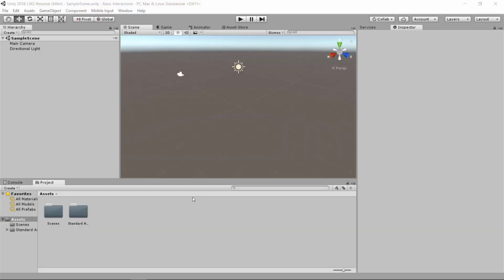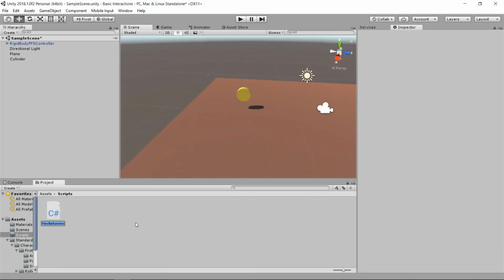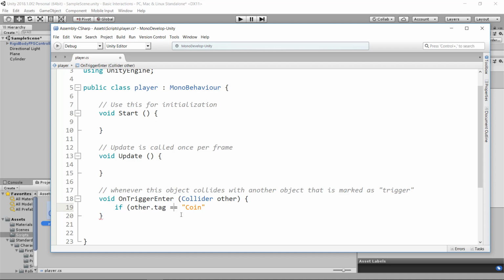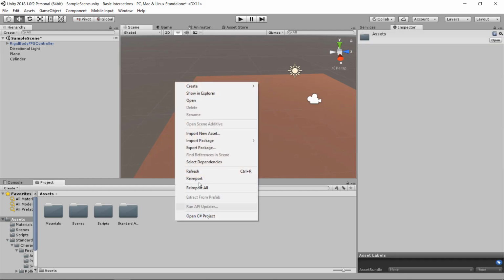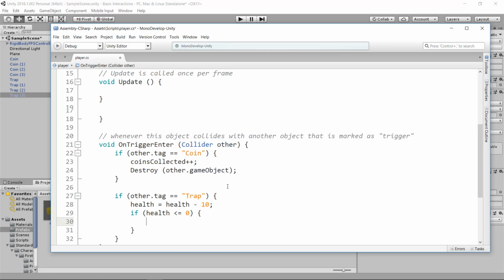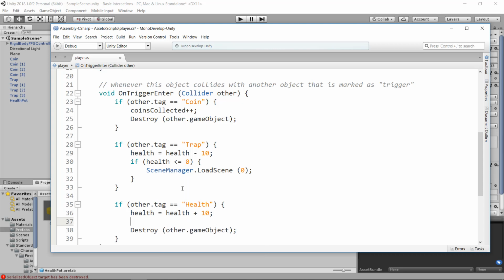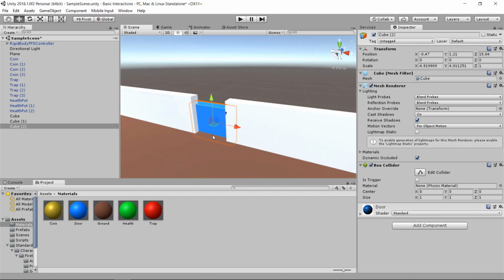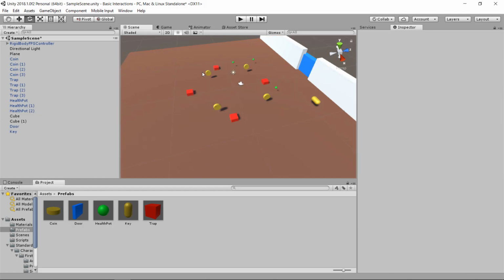[Beginner] Basic Gameplay Interactions in Unity and C#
This tutorial creates some simple player interactions: collecting coins, taking damage, using health potions, and using a key to unlock a door.